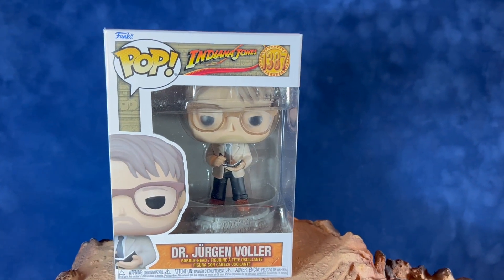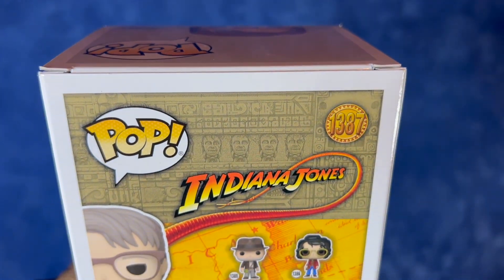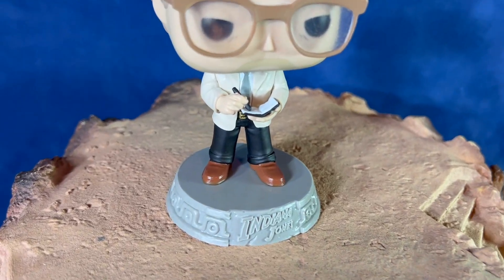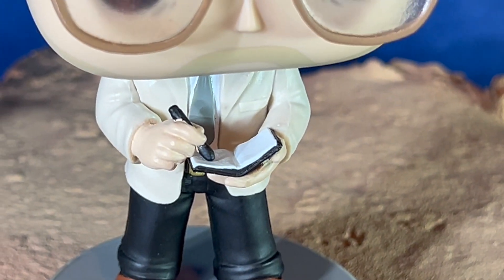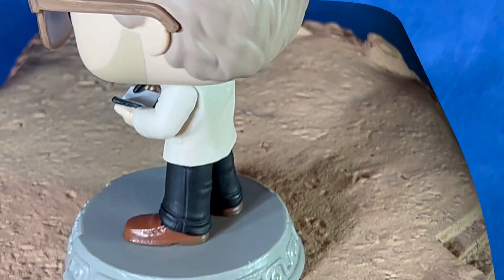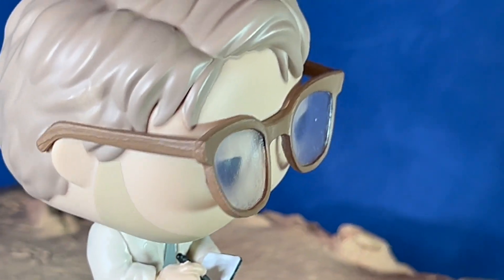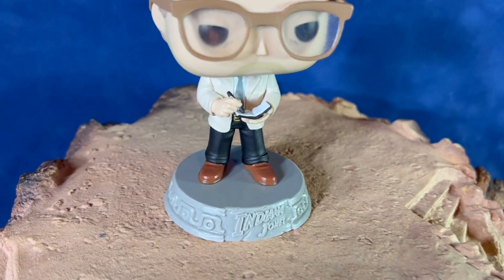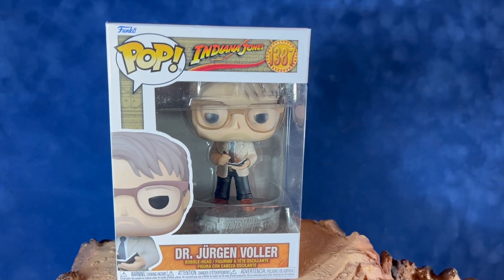Funko Pop! Indiana Jones Dial of Destiny Jurgen Voller Figure Review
This is a review of the Funko Pop! Indiana Jones and the Dial of Destiny Jurgen Voller figure. This was figure was released in a series of figures to tie in with the release of the Dial of Destiny film.